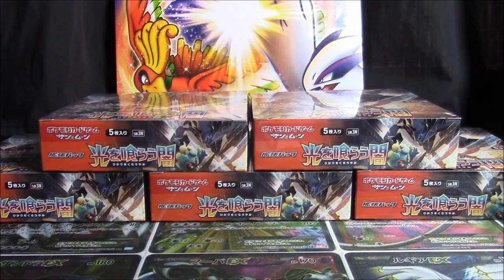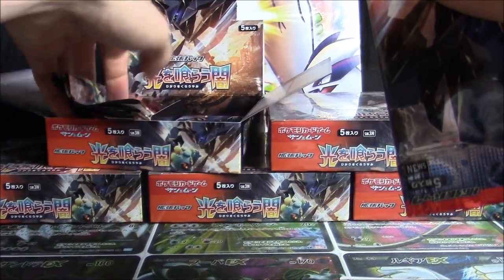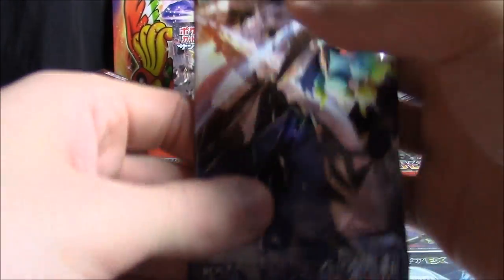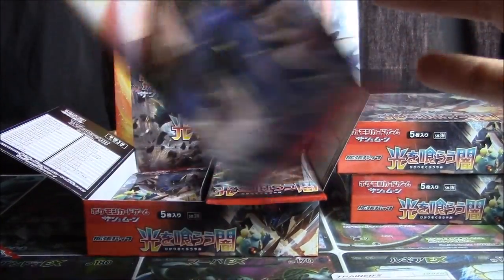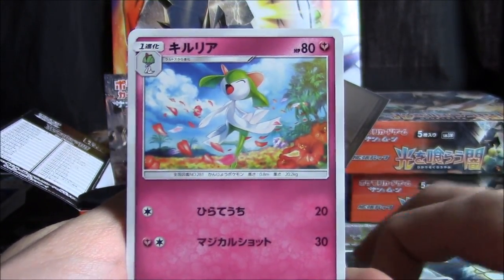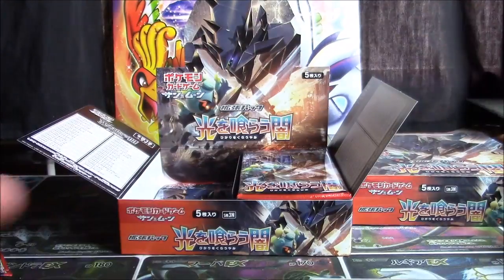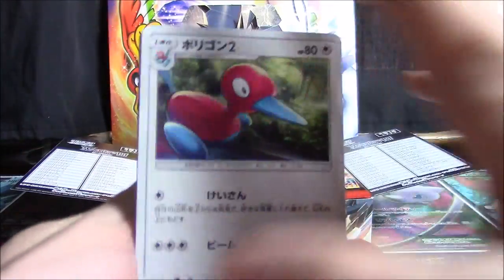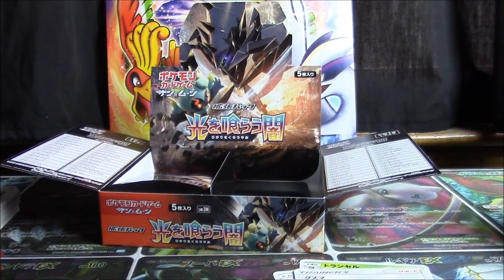150 PACKS OF DARKNESS THAT CONSUMES LIGHT! (Boxes 8/9/10/11/12 of 12!)